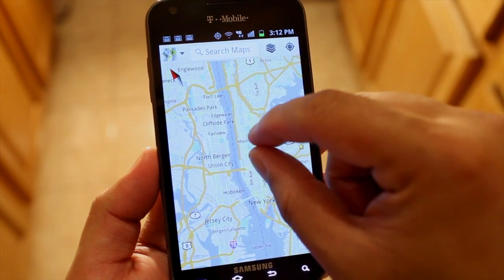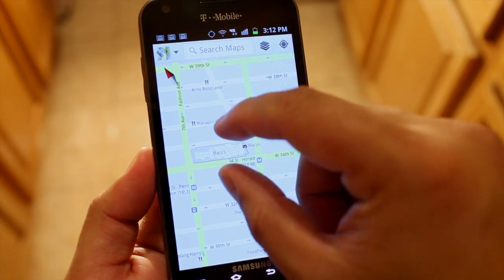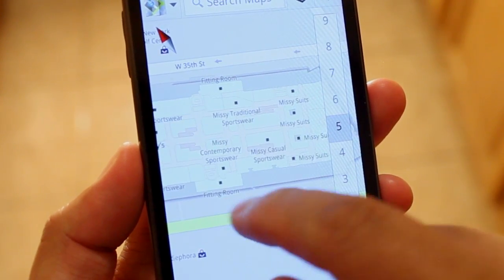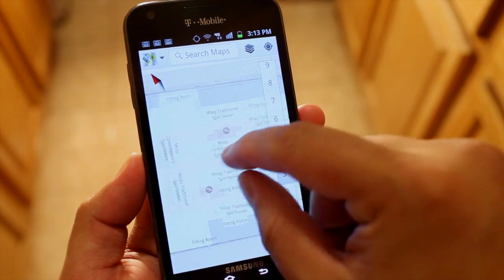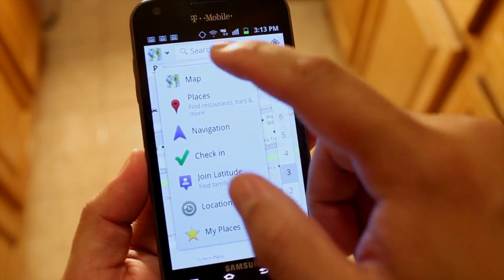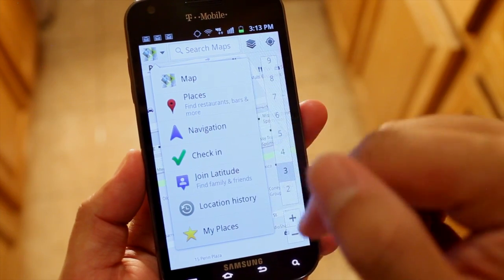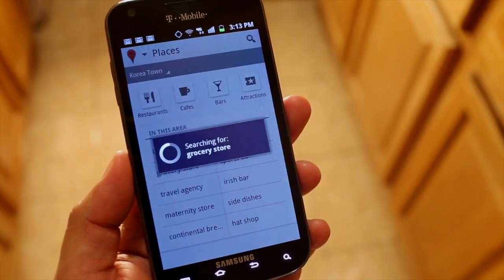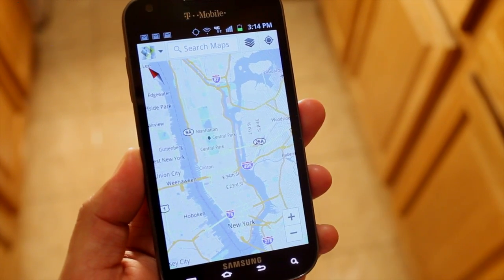Google Maps 6.0 for Android smartphones updated with indoor maps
Google Maps for Android just got an update to version 6.0. Indoor maps (beta) are now available for select airports, shopping malls, and more. Currently, only some places in Japan and the US are supported. In this video, you can see Macy's floor plans in New York City.

If there are multiple floors, numbers are shown on the right.

Other changes include:
- Menu added to the top toolbar for easy switching between common features.
- Updated home screen for Places, now with popular searches based on your location.
- Option to disable automatic screen dimming for Navigation.